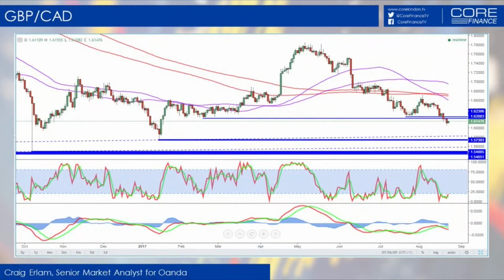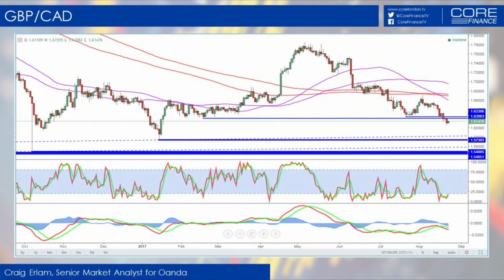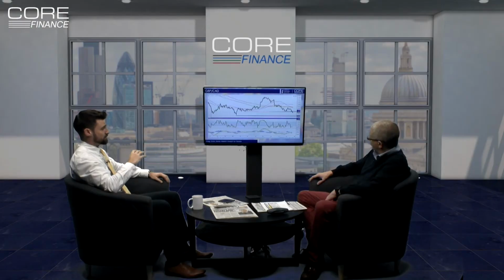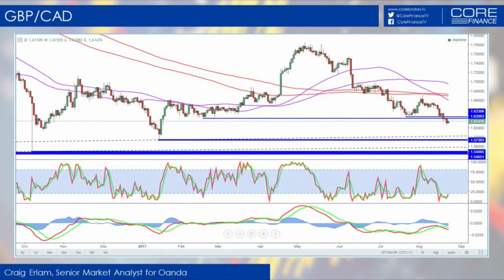Topping pattern on the GBP/CAD – Oanda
Oanda Senior Market Analyst Craig Erlam takes note of the head and shoulders bearish reversal pattern on the GBP/CAD and discusses the technical outlook for the same along with the key level to watch out for in the short-term.

Core Finance is part of Core London, a TV production company based in Belgravia, London. Core Finance aims to provide it's viewers with insightful market commentary, helping investors navigate through global financial markets. Making the content provided invaluable to viewers. Our shows are closely followed by fund managers, day traders, retail investors, comapny CEO's, experienced investors and those new to the financial markets.
Core Finance covers all asset classes ranging from currencies (forex), equities, bonds, commodities, cryptocurrencie, ETF's, futures and options. Views expressed are solely those of guests and presenters and do not contistute investment advice and are not the views of Core Finance or Core London.